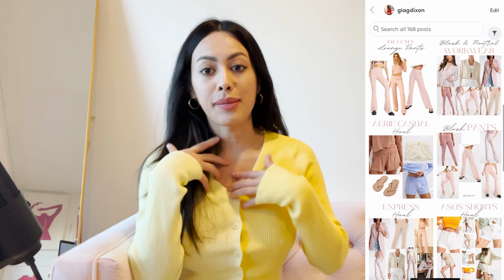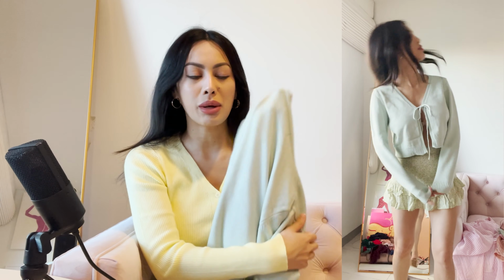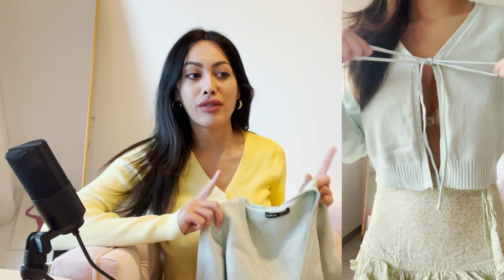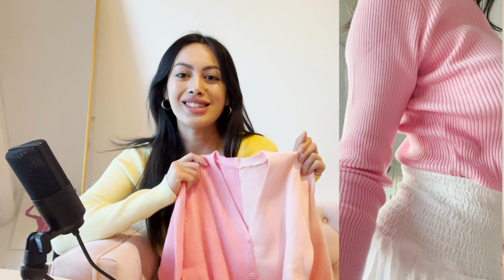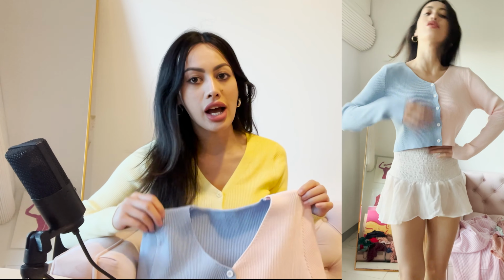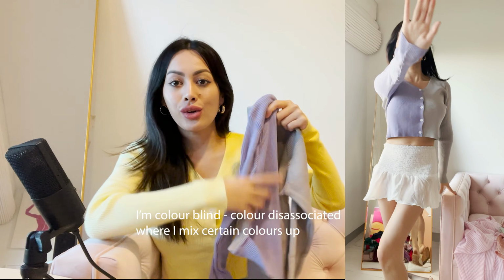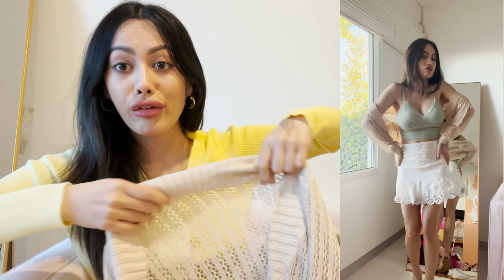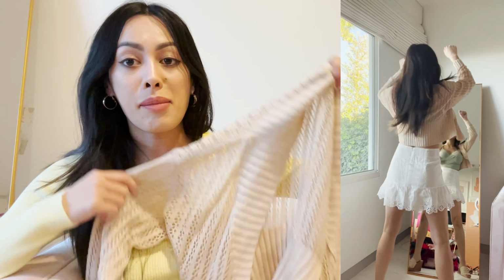7 weekly outfit ideas: Spring Cardigans | How to dress feminine everyday in spring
👇🏻SHOP the looks here!👇🏻
CARDIGAN 1: 00:53
Yellow two tone cardigan
CARDIGAN 2: 2:52
Mint Ivy League tie front cardigan
CARDIGAN 3: 4:07
Pink two tone cardigan
CARDIGAN 4: 5:17
Blue & pink two tone cardigan
CARDIGAN 5: 6:11
Beige single button front cardigan
CARDIGAN 6: 7:00
Purple & slate two tone cardigan
CARDIGAN 7: 8:11
Tan crochet cardigan

SKIRTS
White shirred skirt
White broderie skirt

xo, Gia